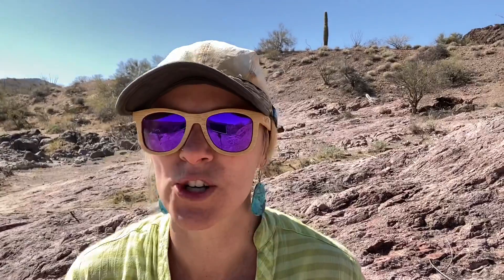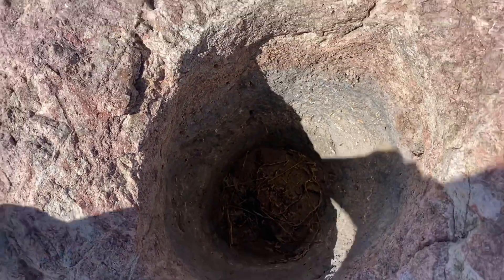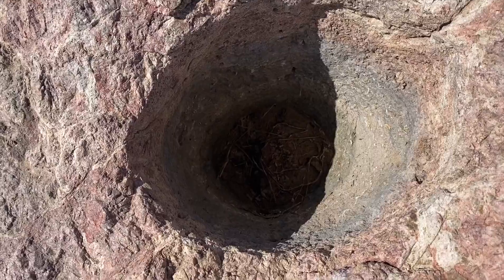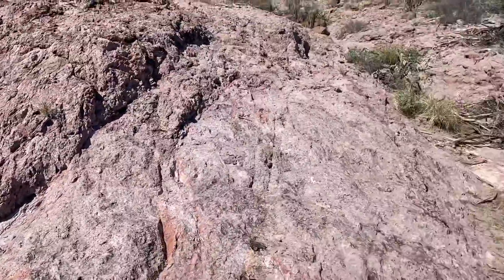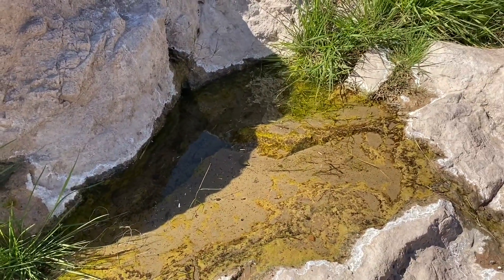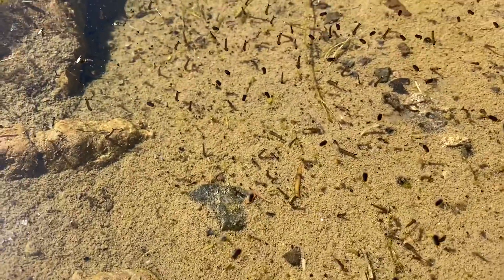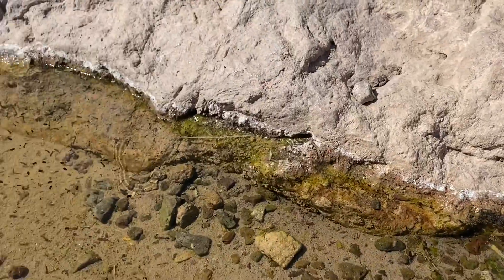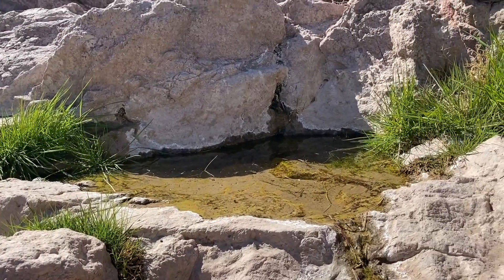Seeps and Mortars Kofa National Wildlife Refuge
Let’s explore ancient mortars and a lovely seep in Kofa.